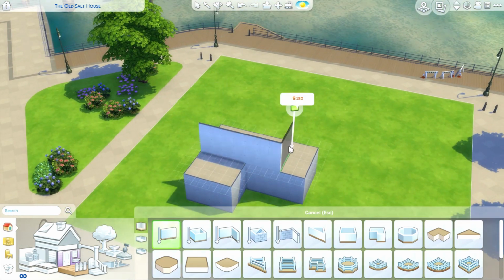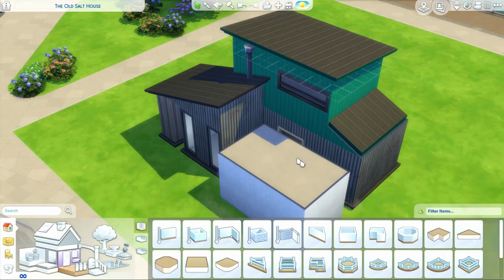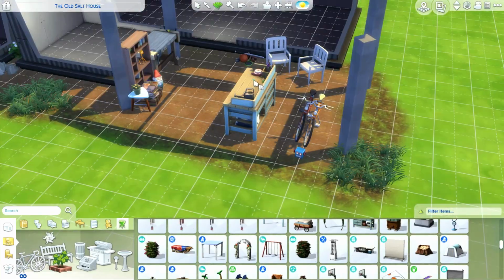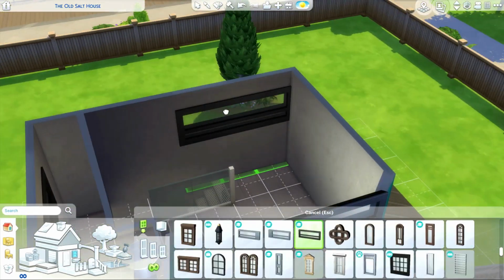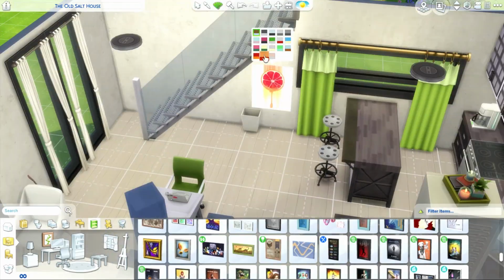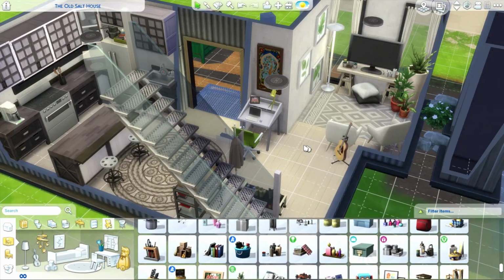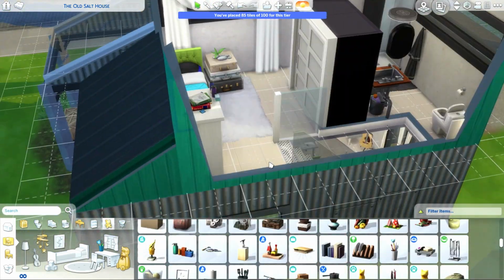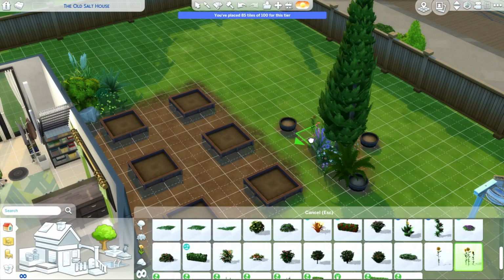I tried to build an ECO HOUSE without the ECO LIFESTYLE pack...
Hi everyone, I hope you're doing great!:)

Like a lot of people, I'm really excited about this new eco lifestyle pack coming in june! I can't wait the pack, that's why i tried to build an eco house without the pack. I also wanted to know if we really need this pack. I built this house the more eco-friendly way possible. However, I think that we need this eco lifestyle pack, for more realistic eco house and eco gameplay!:)

Let me know what you think about this pack in the comments!:)

I hope that you'll enjoy this video!

My gallery username: MissSimDrey